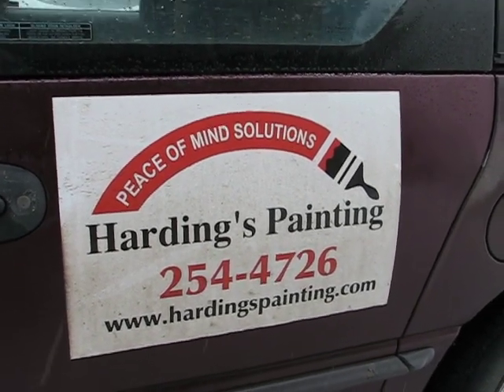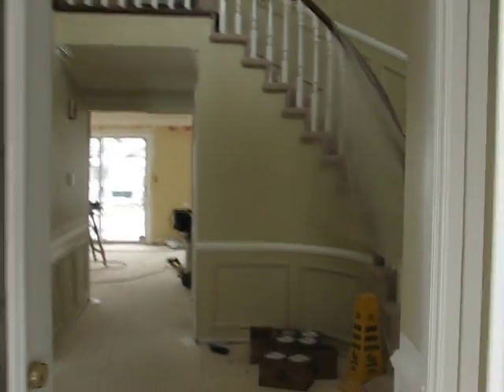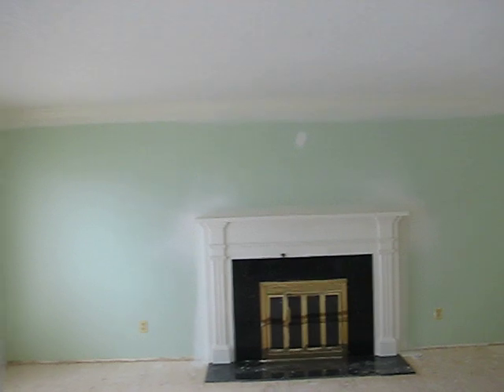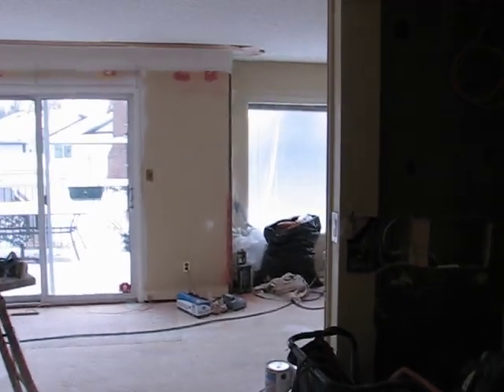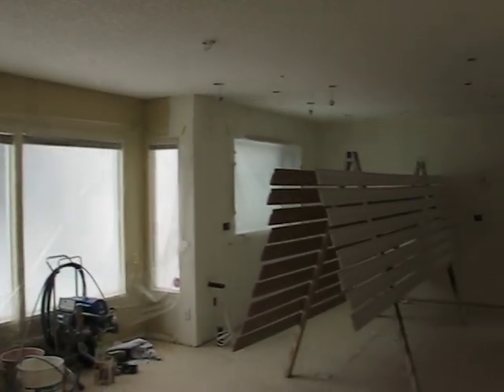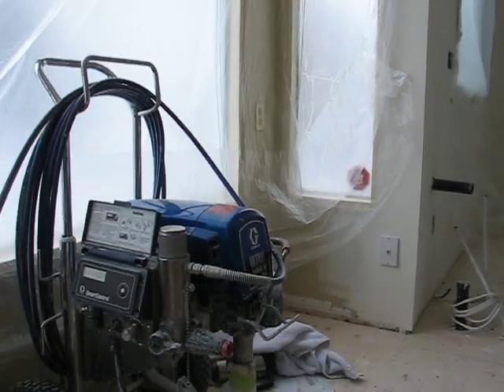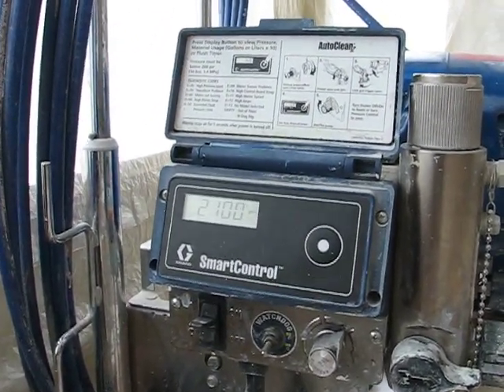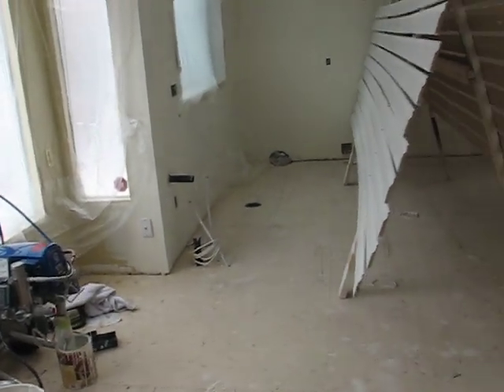Spraying baseboards on spray rack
Someone lent me this spray rack and it worked great!